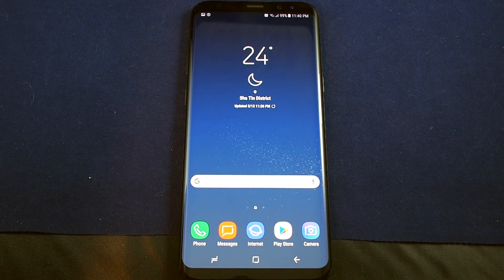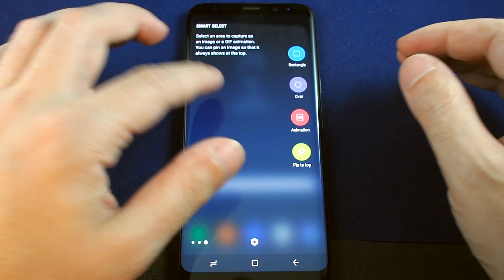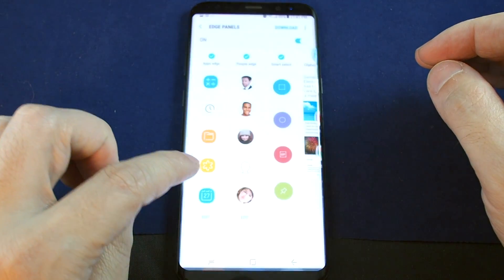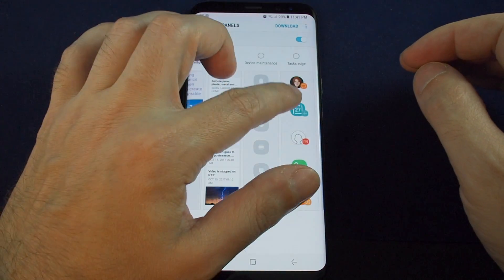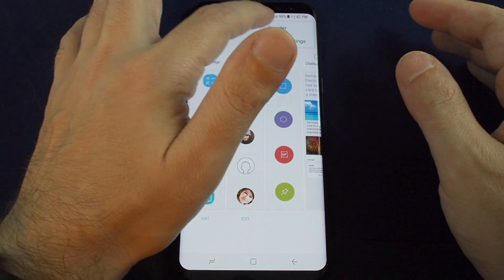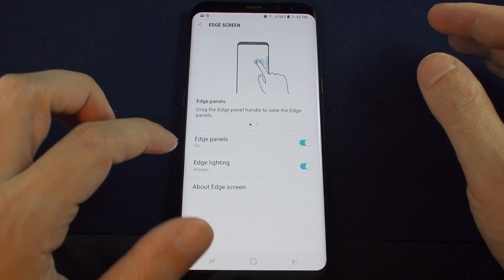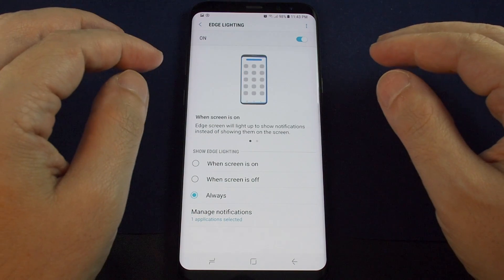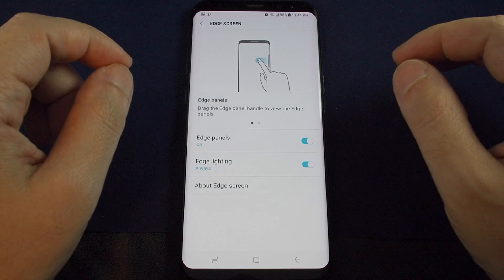Samsung Galaxy S8/S8+ - Set Up Edge Panels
This video shows how to access and also modify the edge panels on the Samsung Galaxy S8 and S8+.  We walk you through how to add and remove panels from the Edge feature on the phone.